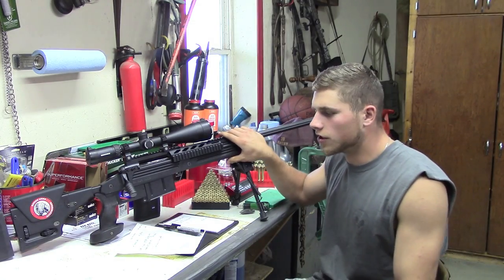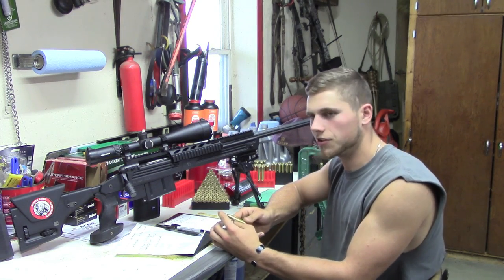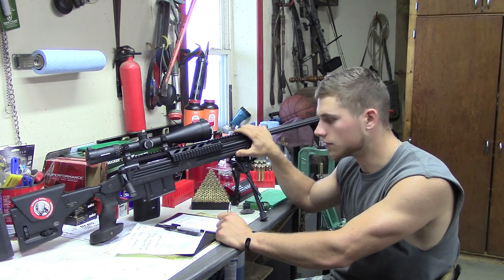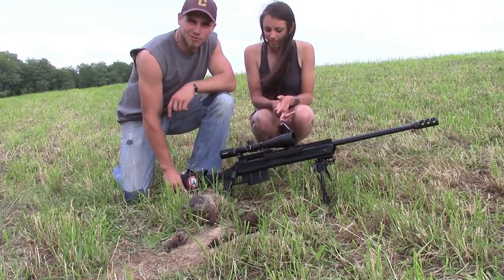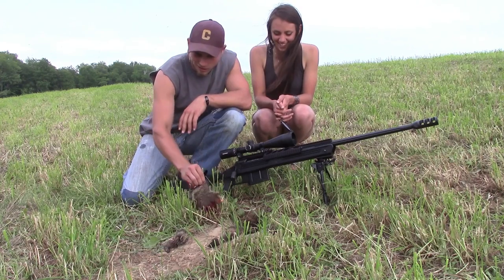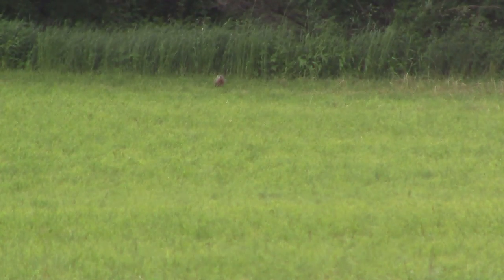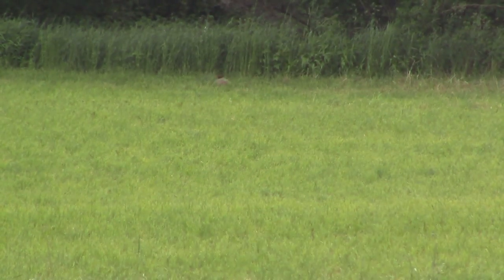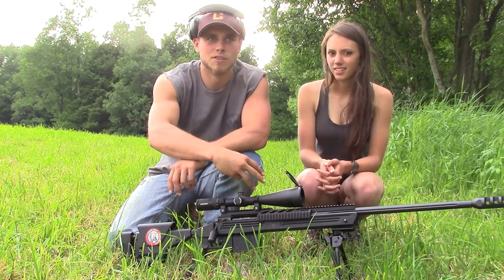Savage 110BA Tactical Rifle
Just a quick review of my new Savage 110BA Tactical rifle. The ground hogs continue to get eliminated on the Bailey Farm.